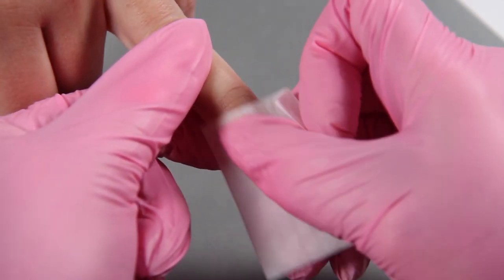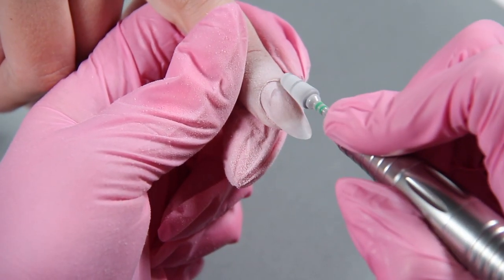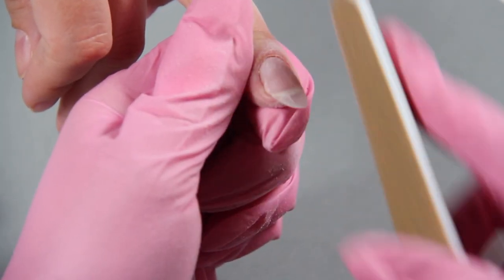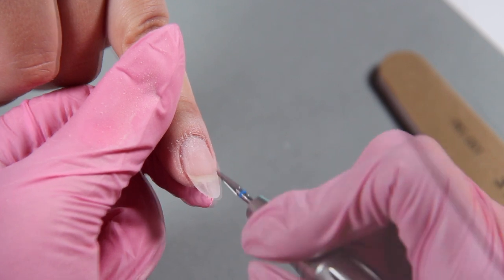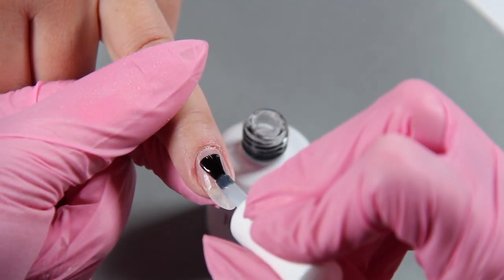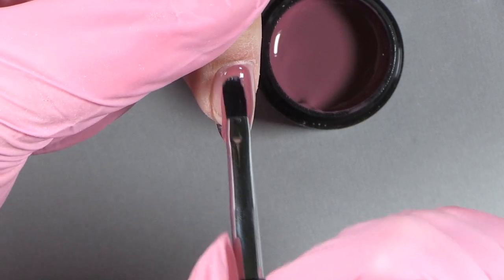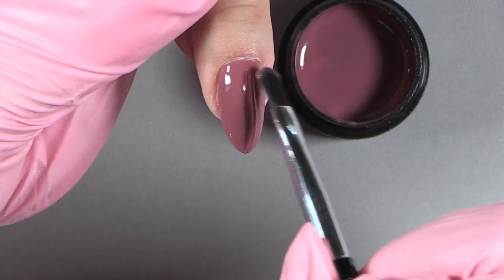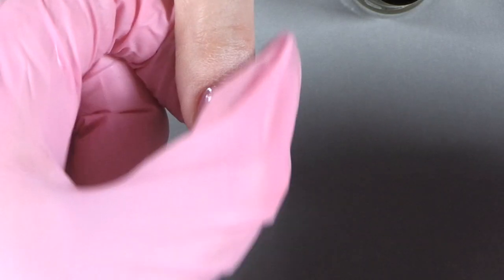Fast, Easy Fill Services using JimmyGel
Learn how to do a fast, easy fill or rebalance service using JimmyGel in this helpful video!

Did you know that even though JimmyGel is a soak-off product, you can still use any of the Light Elegance hard gels on top? This gives you the option to perform either a fill or rebalance service or soak-off the JimmyGel for clients that want a full removal. JimmyGel is ultra-versatile and can be used for services of all kinds with LE Glitter Gel, Color Gel, ButterCream, Gel Paints, all gel polishes and more!

and LE distributors everywhere.

Products used:

LEpro Cleanser
LEpro Cleansing Wipes
100/180 Grit Lexy File
Zippy eFile
Preppy Z-Bit
Speedy Z-Bit
Duster Brush
LE Nail Forms
Tack Bonding Agent
JimmyGel
Rosey Posey Color Gel
#6 Gel Polish Bling Brush
Super Shiny
LEpro Cuticle Oil